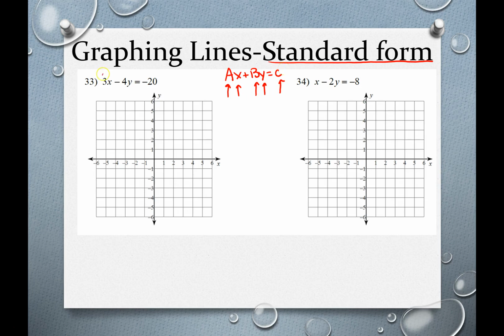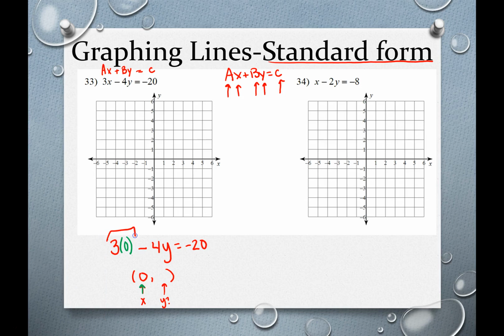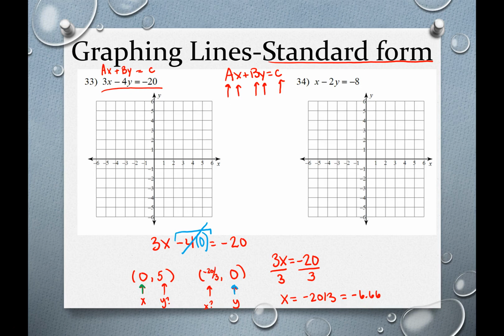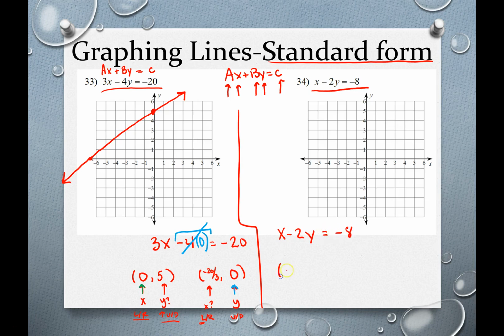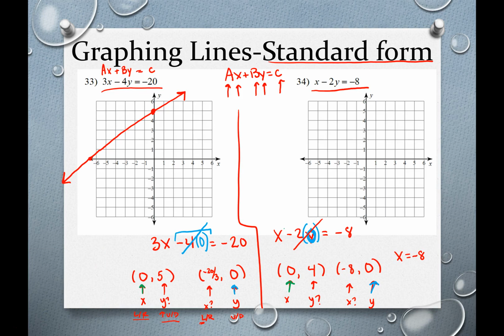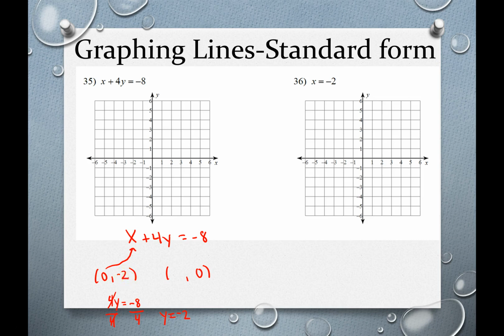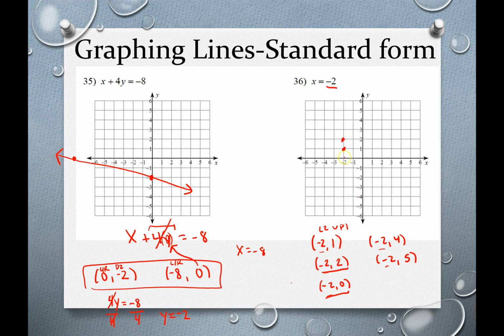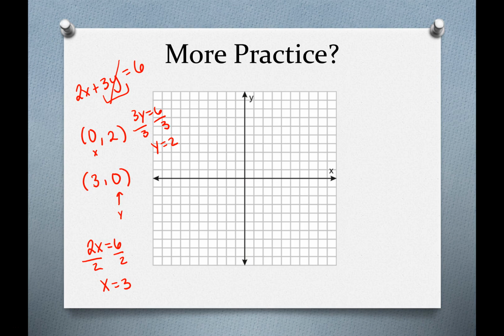4. Graphing Lines in Standard Form